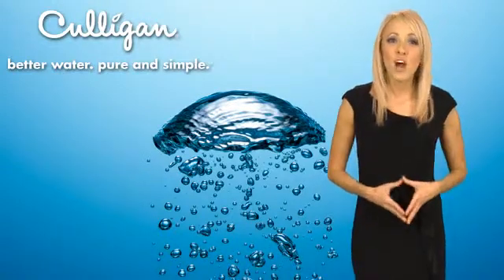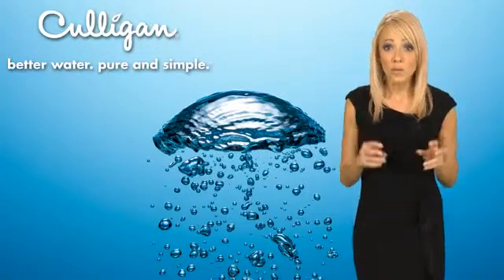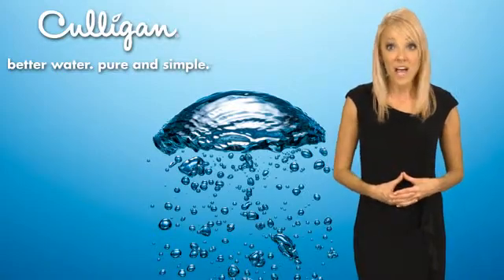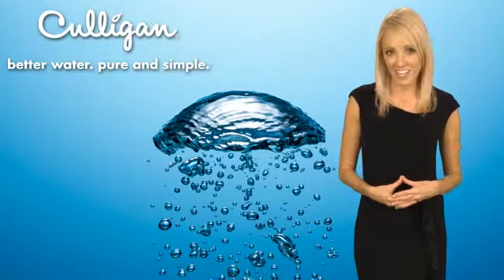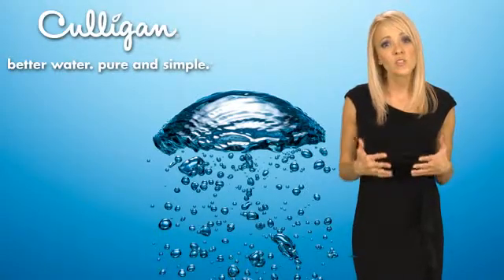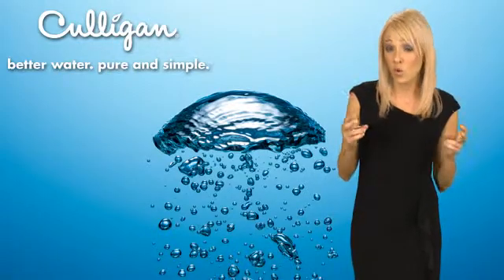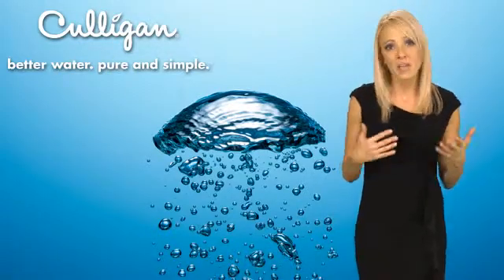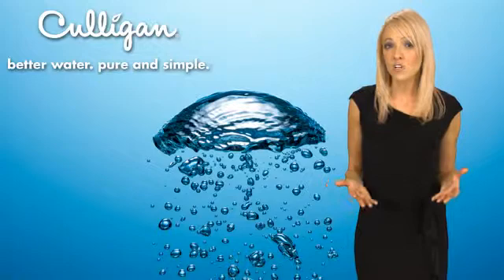How Do Water Softeners Work ?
Culligan soft water makes your hair and skin feel soft simply because we remove the "cement" from your water. We all know the stuff that sticks on the walls in the shower and the showerhead right? It almost looks like cement because it's crusty and stuck to things like glue. You can really only remove hard water buildup by very hard scrubbing, harsh chemicals/cleaners, and vinegar. Do any of these sound like something you want to rinse off when you get out of the shower? So if these this hard water or "liquid cement" is sticking to the shower why would it not stick to your skin? Without making things too complicated just remember that then the water hardness is removed before it gets to you your skin, plumbing, dishes and clothing. Water softeners can be sophisticated, but the process of clean water making your skin "clean" is a no brainer.